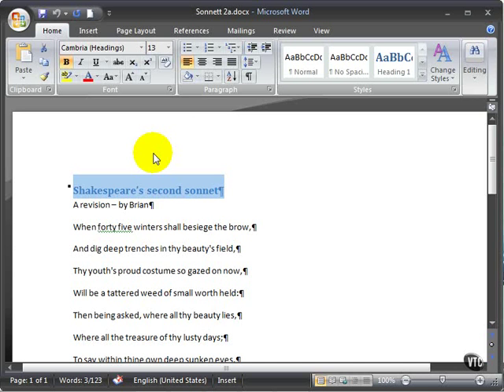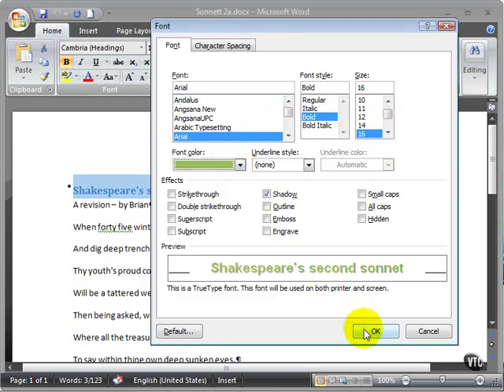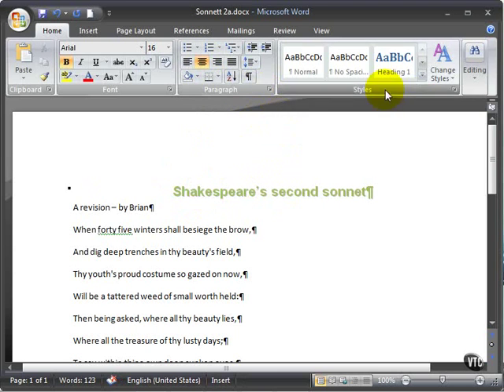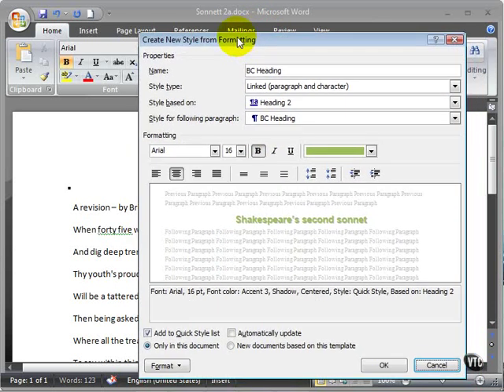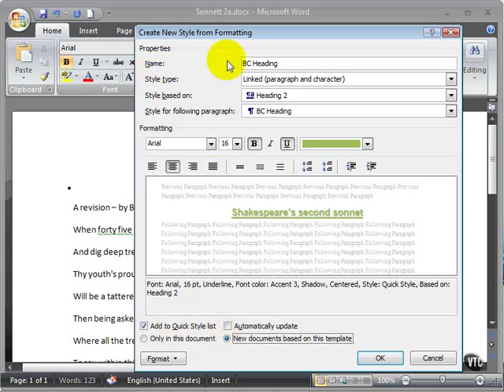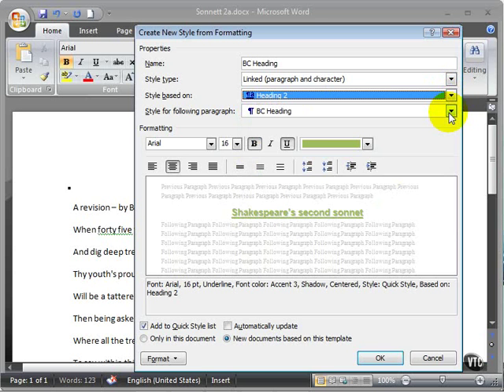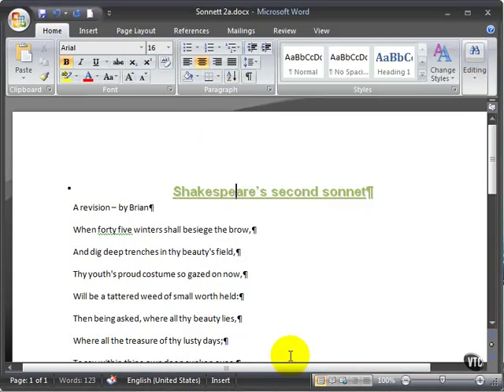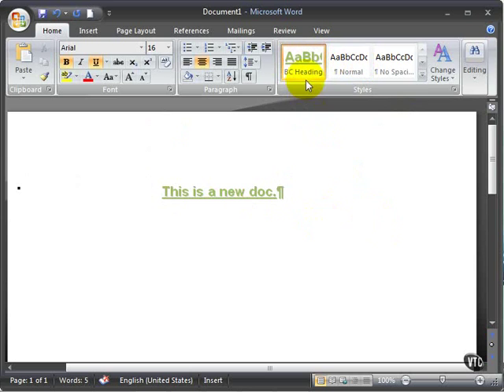Microsoft Word 2007 ENG TB 04 11 Creating a New Style